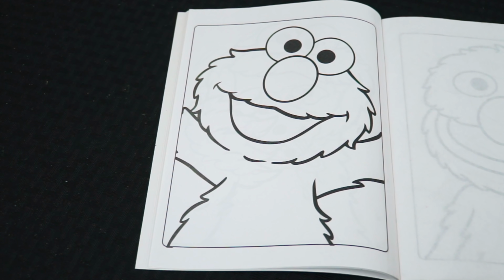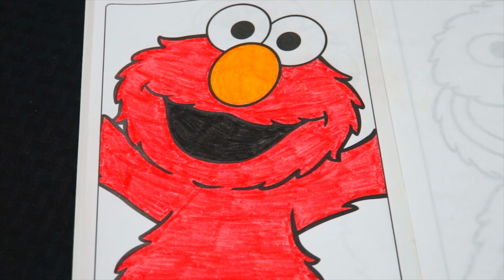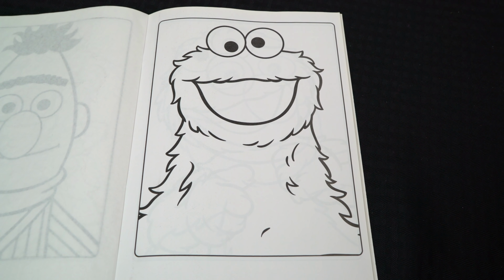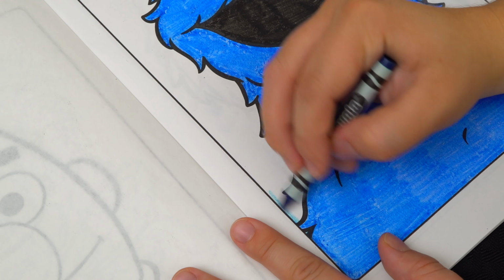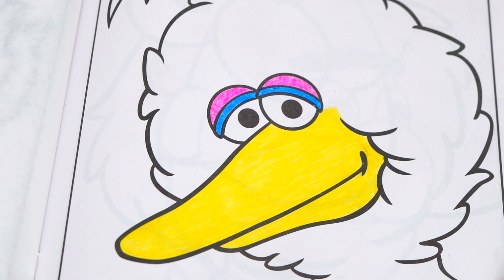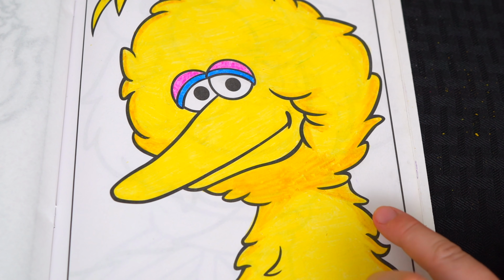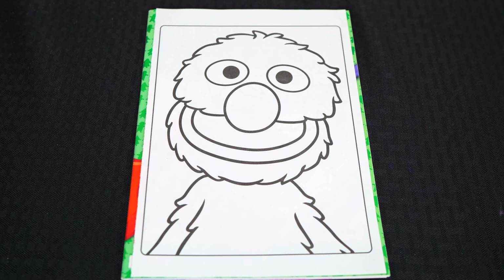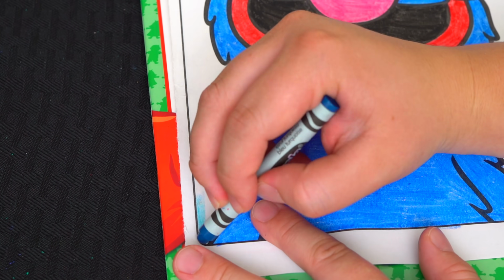Coloring Sesame Street | Crayons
Join in on the fun as I, Kimmi The Clown, color in my Sesame Street Coloring & Activity Book! This awesome book comes with so many different pages to color! Watch me color pictures of Elmo, Cookie Monster, Big Bird, and Grover using Crayola colored crayons! I had so much fun coloring in this awesome book and watching my pictures come to life! Great book for people who love Sesame Street, coloring, drawing, painting or being artistic!  Join me tomorrow for more fun videos! HAVE A COLORFUL DAY!!! ☺️